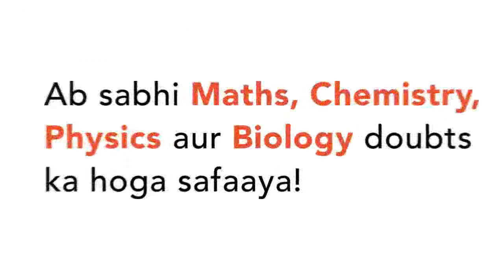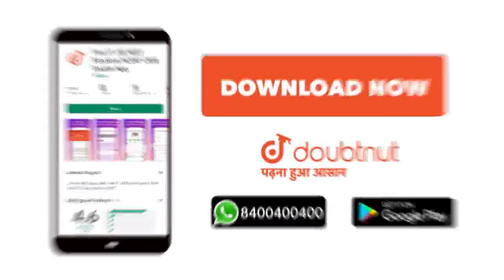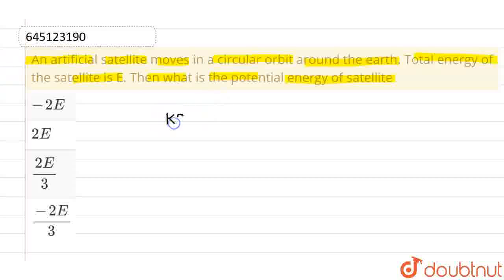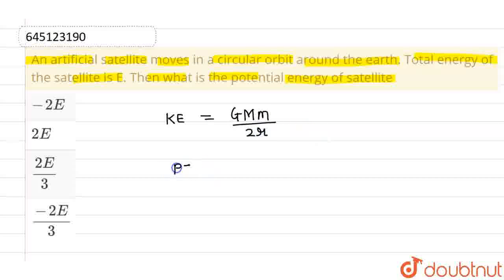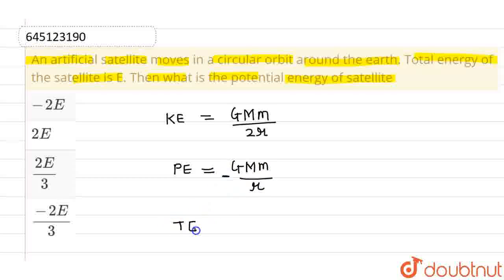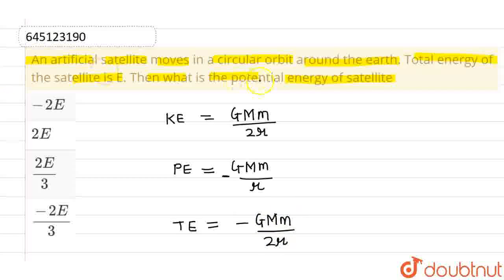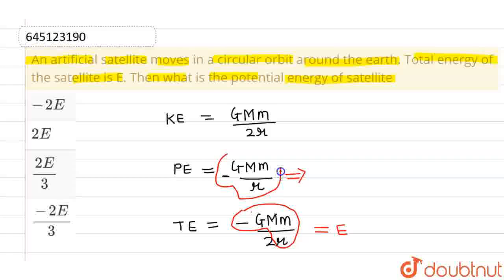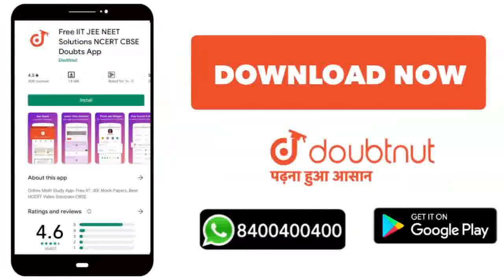An artificialsatellite moves in a circular orbit around the earth. Total energy of the satellite...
An artificialsatellite moves in a circular orbit around the earth. Total energy of the satellite is E. Then what is the potential energy of satellite
Class: 12
Subject: PHYSICS
Chapter: GRAVITATION
Board:NEET

👉 Have Any Query? Ask Us.